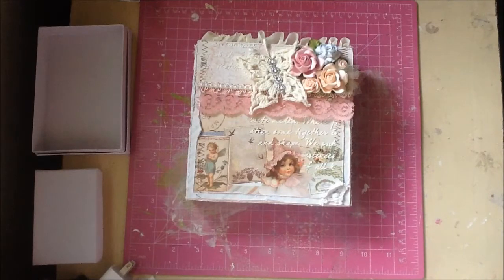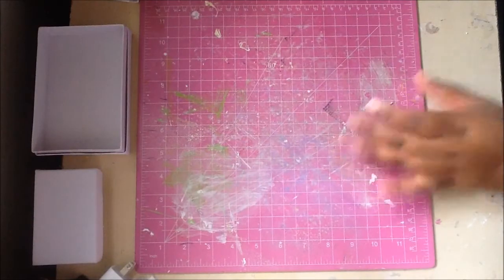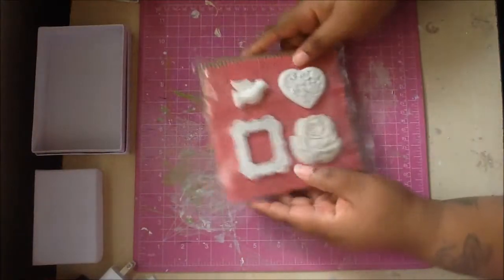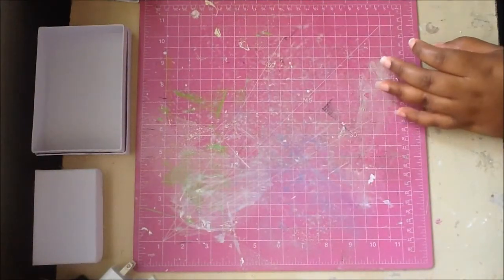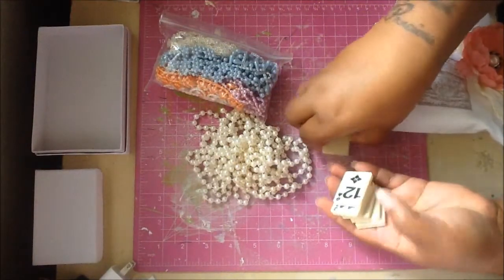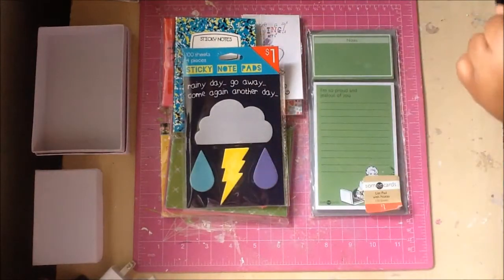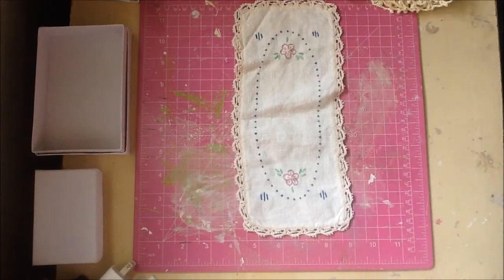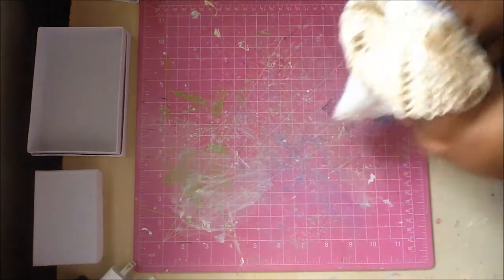Swap with Rosana Part1 (Creative Zoe)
Thank you so much Rosana, I love everything!